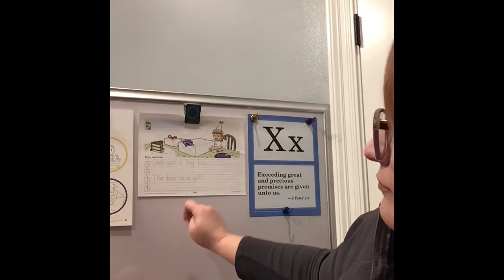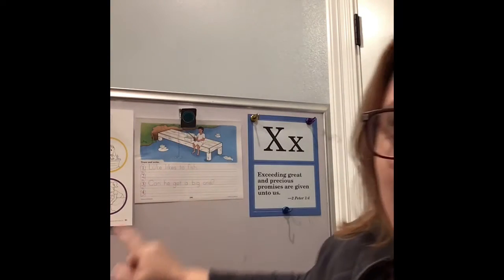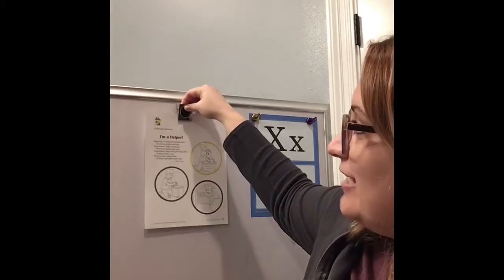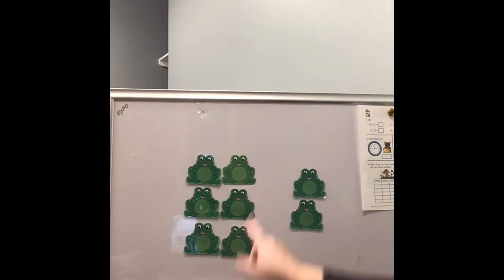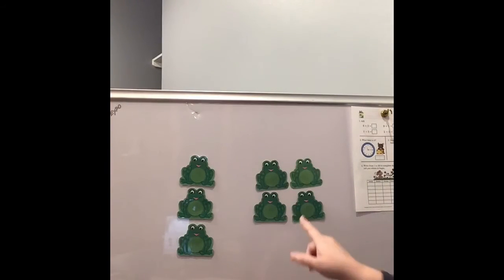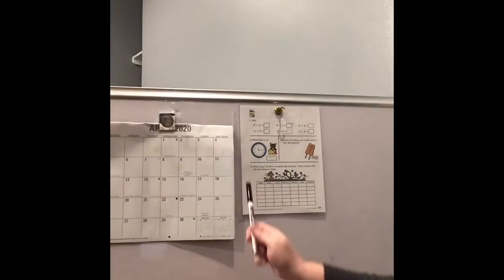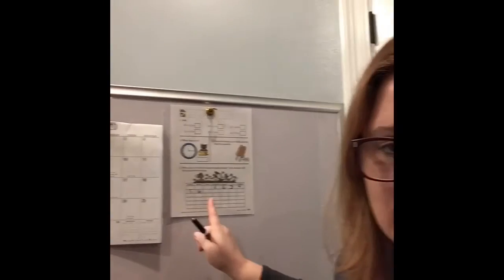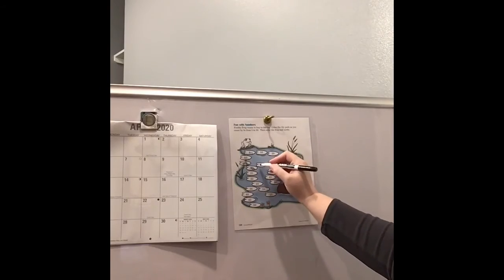Kinder Palmer 04-06-20